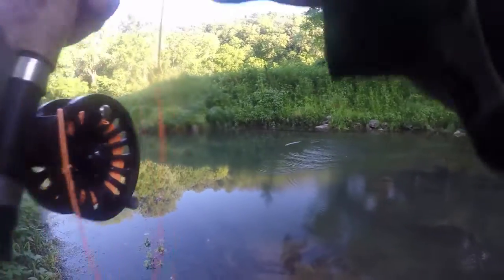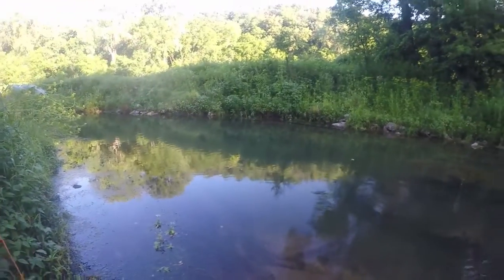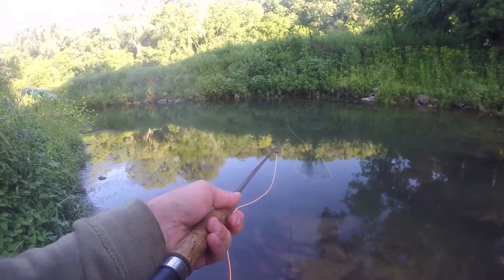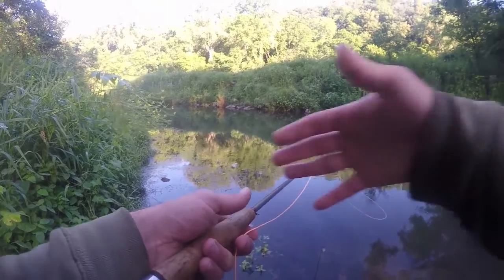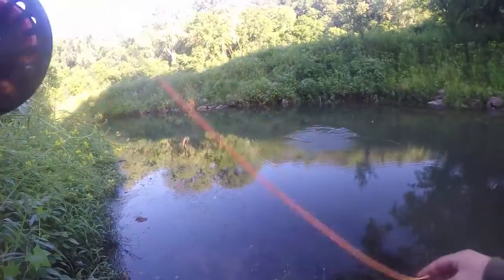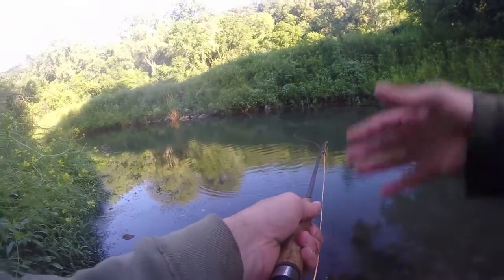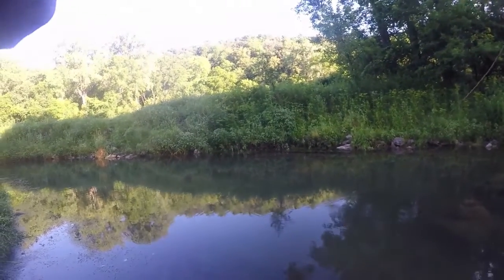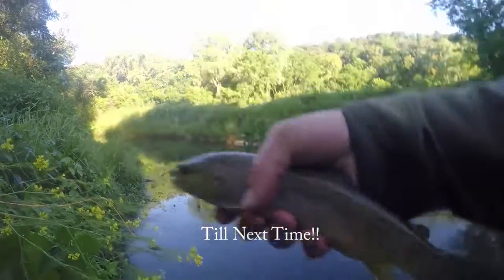So Many Fish- Part 2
out on a new stream and we are on a roll, this is just 1 hole that I dissected and ended up with a few fish out of it.